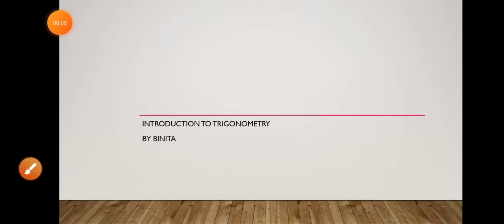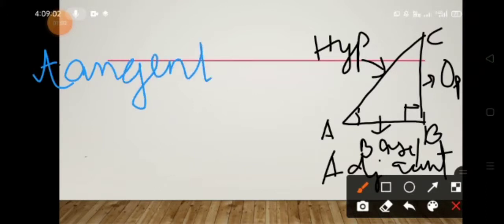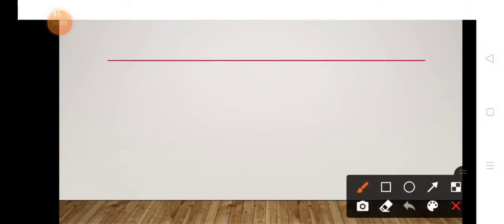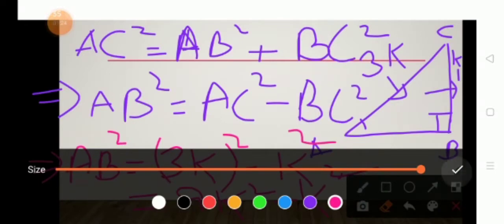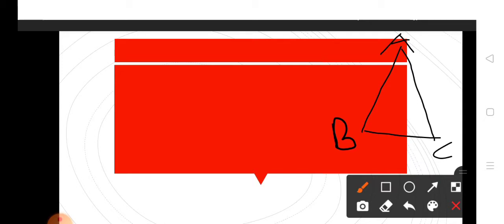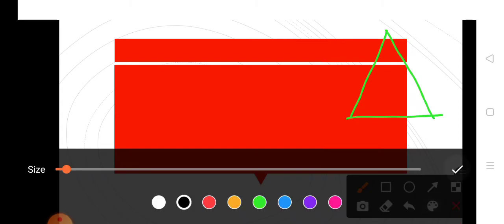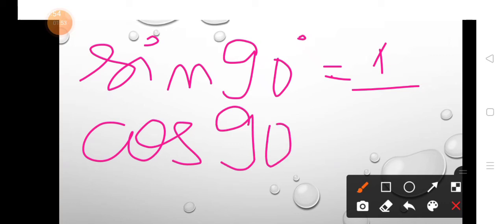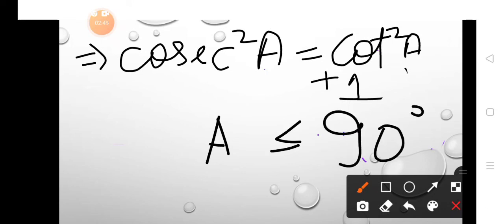INTRODUCTION TO TRIGONOMETRY in One Shot | Vedanam Series | Class 10